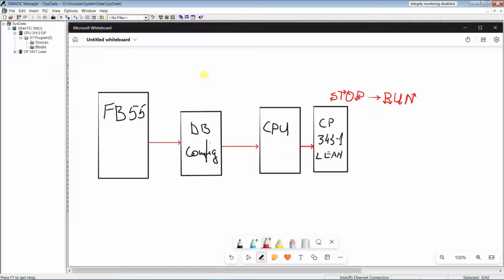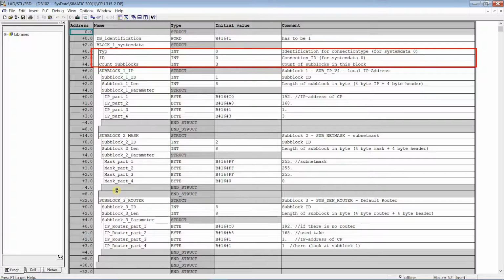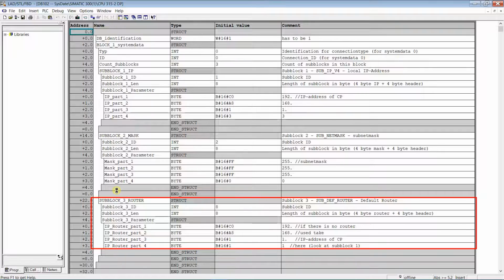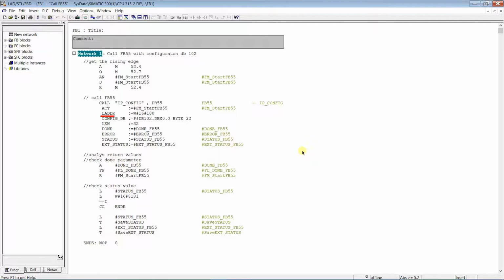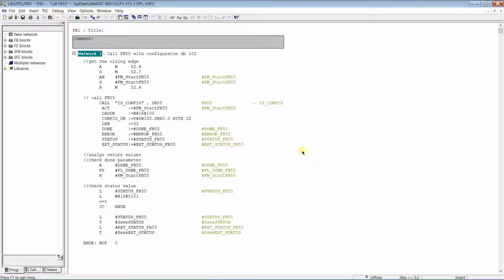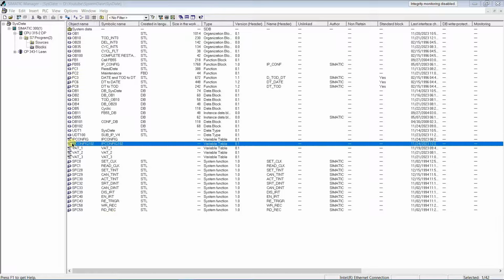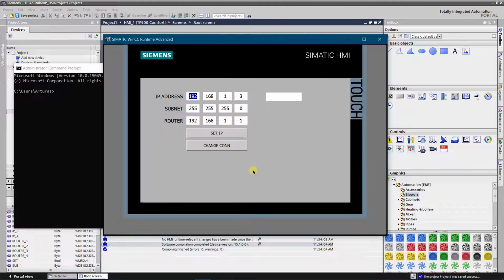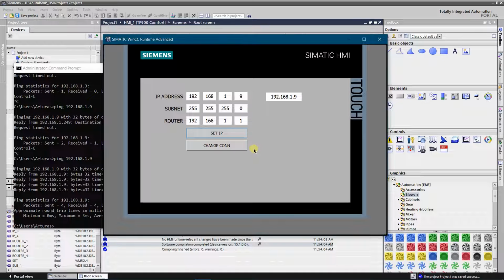Simatic STEP 7: Set IP address in user program with FB55 IP_CONFIG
This video is a small demo on how to set-up IP address in user program by the help of the function block FB55 - IP_CONFIG.

Used software:
- SIMATIC STEP 7 v5.7
- TIA PORTAL WinCC Advanced v15.1

Used hardware:
- S7 315-2DP 6S7 315-2AG10-0AB0
- S7 343-1 Lean 6S7 343-1CX10-0XE0
- TP900 Comfort 6AV2 124-0CJC01-0AX0

Industrial Ethernet CP  Order number  Firmware
CP443-1 Advanced  6GK7443-1EX40-0XE0  V1.0.33
CP443-1 Advanced  6GK7443-1EX41-0XE0  V1.0.23
CP443-1 Advanced  6GK7443-1GX20-0XE0  V2.0.49
CP443-1 Advanced  6GK7443-1GX30-0XE0  V3.0
CP443-1 Standard  6GK7443-1EX20-0XE0  V1.0.26
CP443-1 Standard  6GK7443-1EX30-0XE0  V3.0
CP343-1 Advanced  6GK7343-1GX21-0XE0  V1.0
CP343-1 Advanced  6GK7343-1GX30-0XE0  V1.0
CP343-1 Advanced  6GK7343-1GX31-0XE0  V3.0
CP343-1 Standard  6GK7343-1EX21-0XE0  V1.0
CP343-1 Standard  6GK7343-1EX30-0XE0  V2.0
CP343-1 Lean   6GK7343-1CX10-0XE0  V1.0